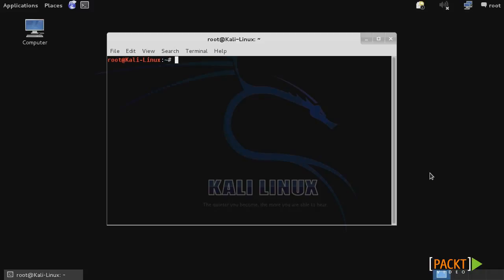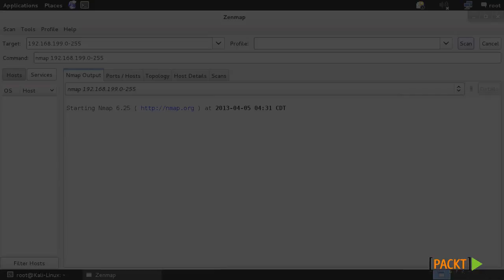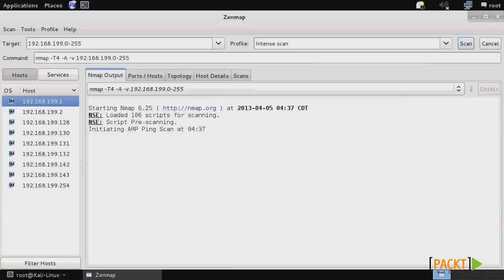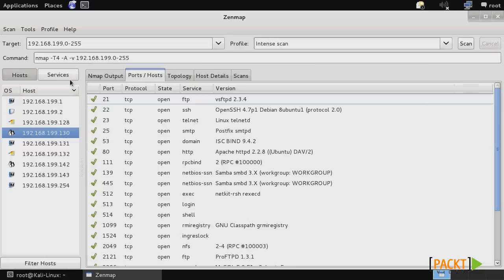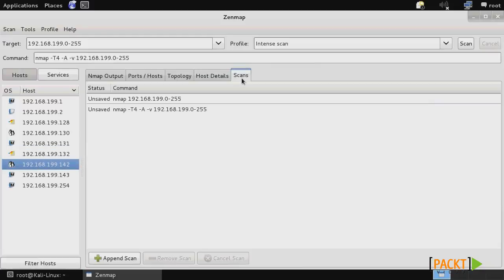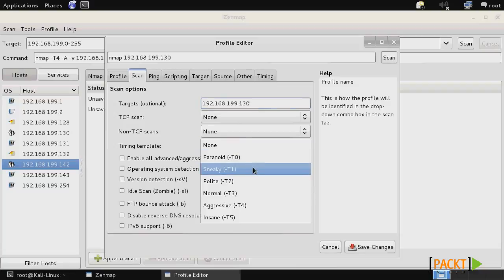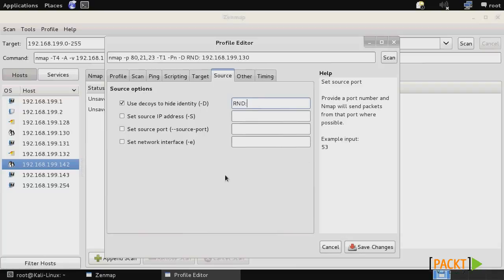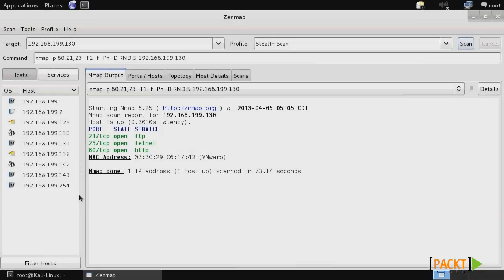video4 2 9versecuritykalilinux